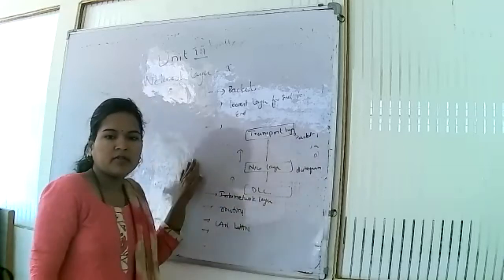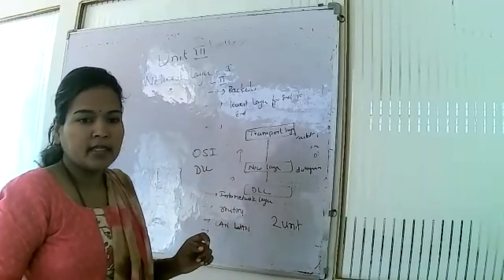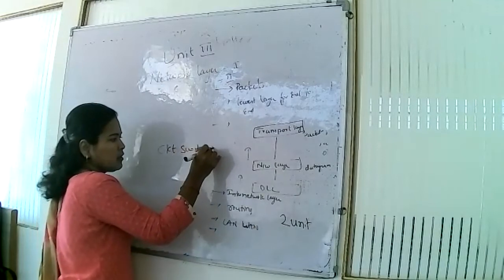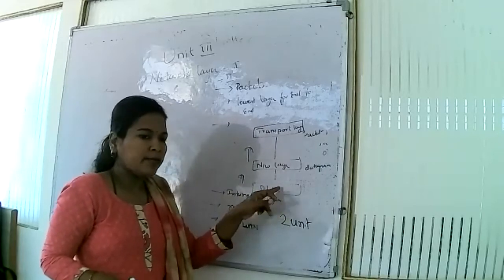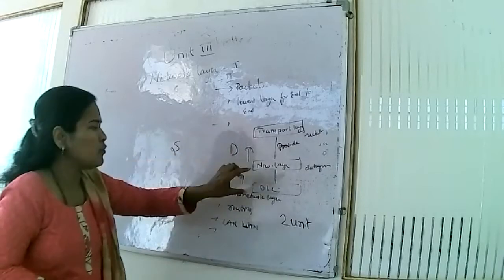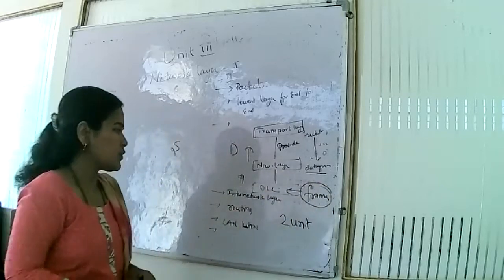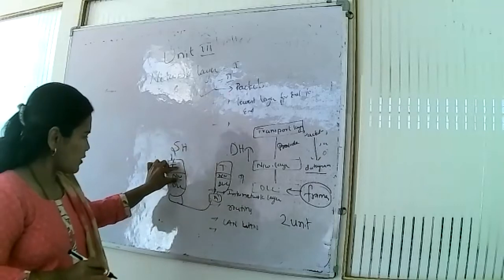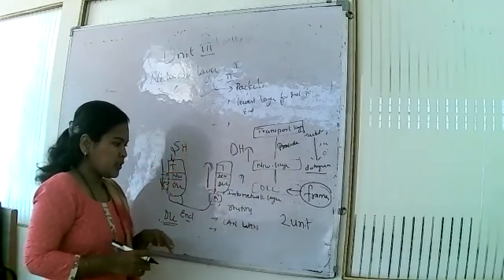ATCFOEM_E&TC_TE_COMPUTER NETWORKS_UNIT III_NETWORK LAYER I_INTRODUCTION TO NETWORK LAYER